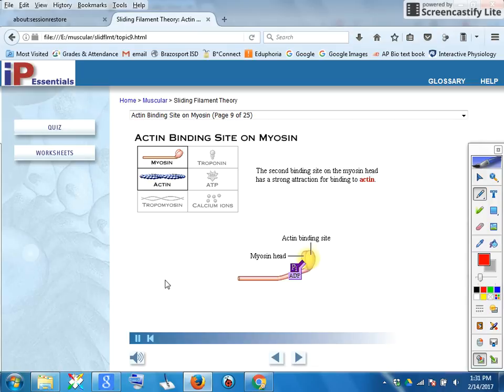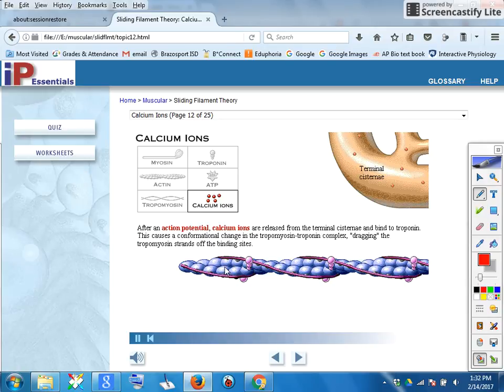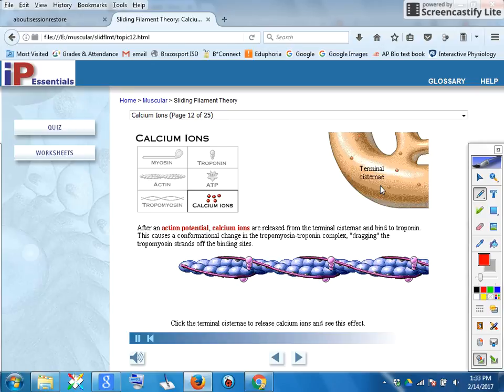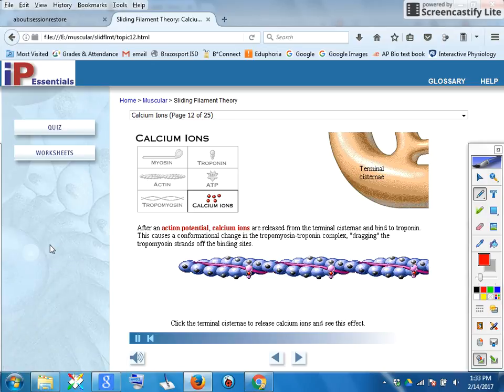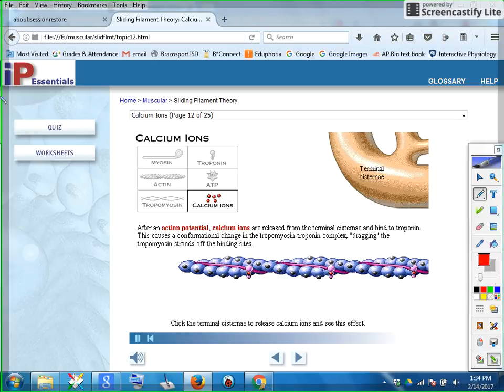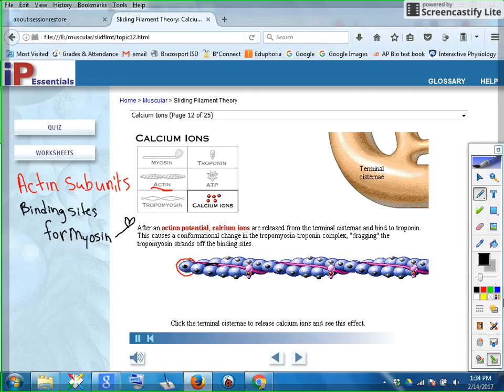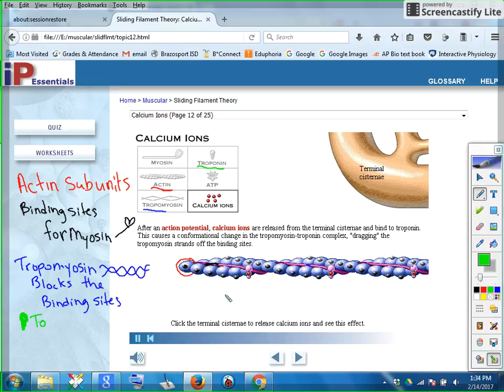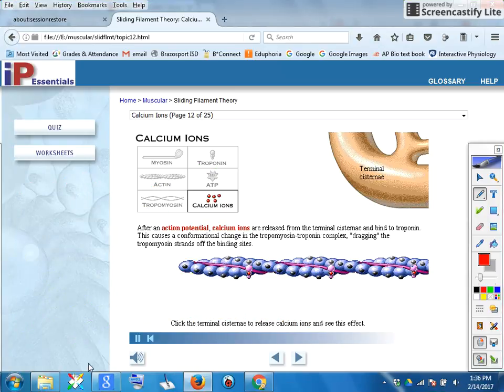sliding fillament theory myosin actin interaction vid 2